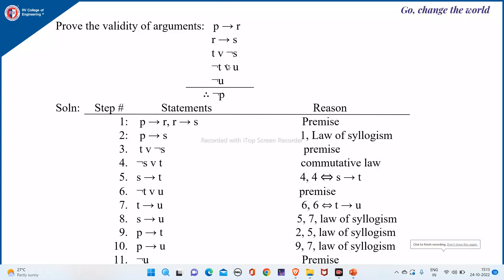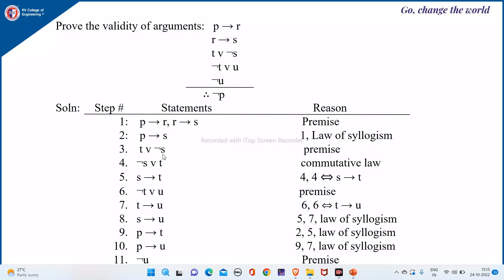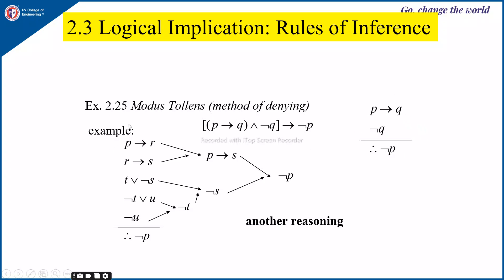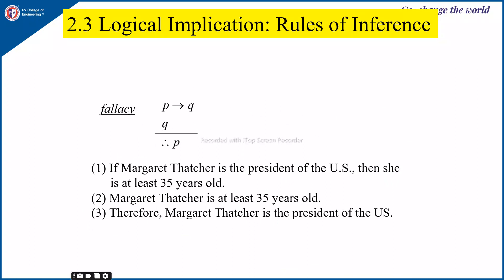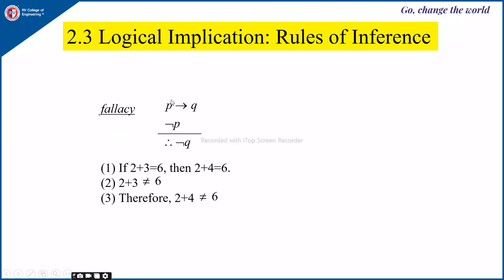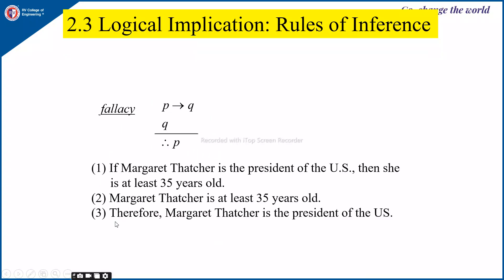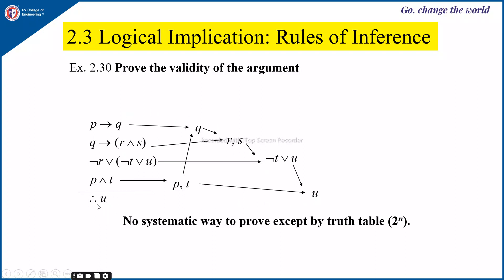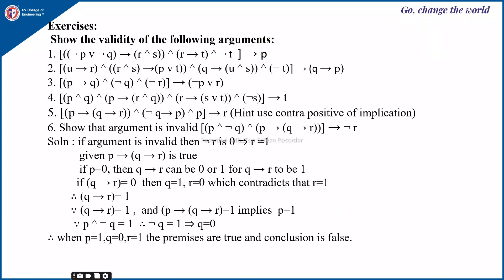DMS unit-2 Lecture-4.2 Logic continued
Rules of Inference
Prove the validity of arguments